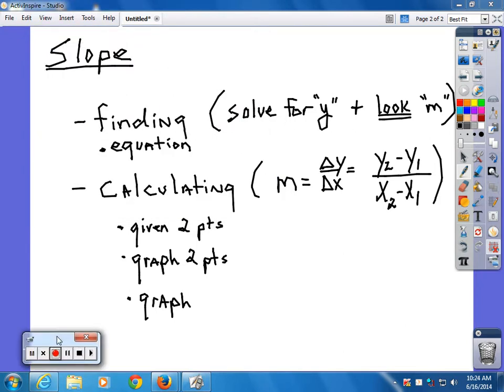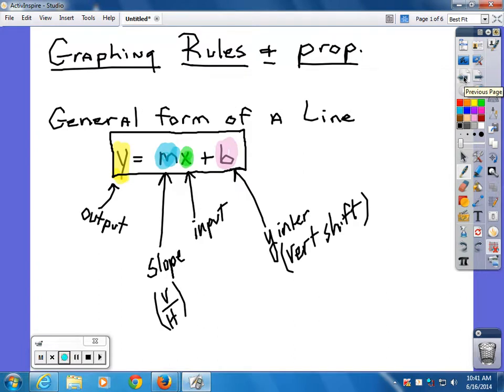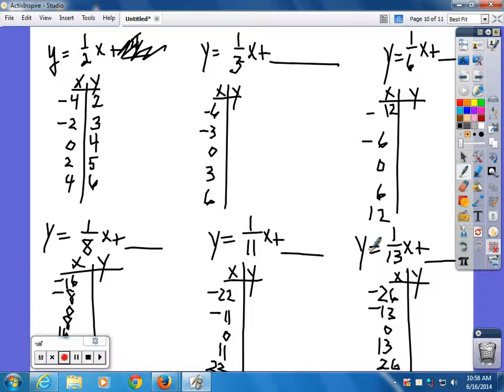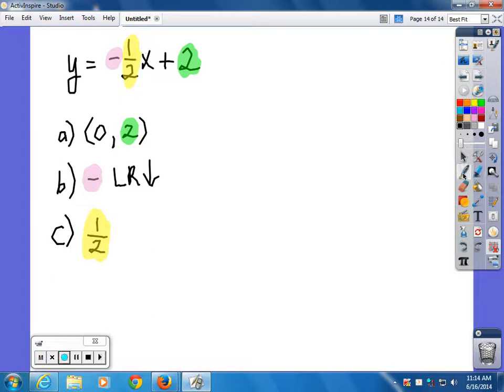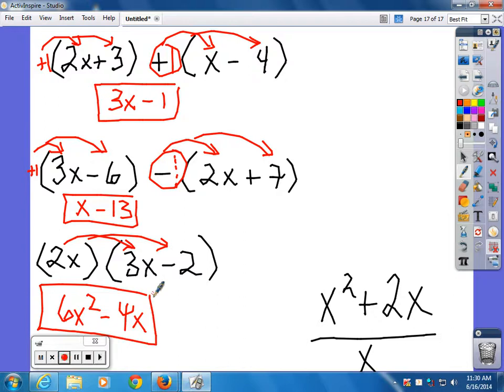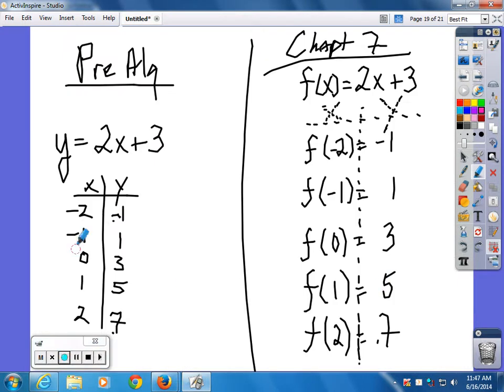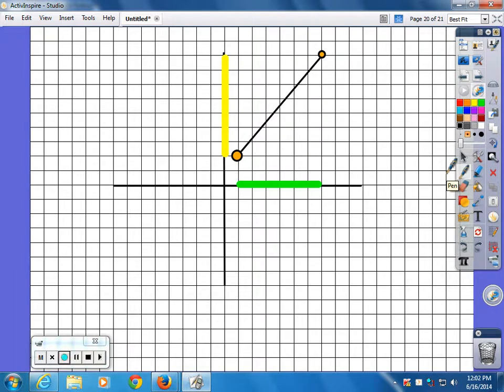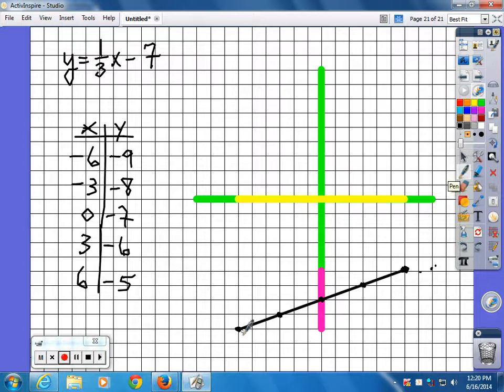AUDIO and WHITEBOARD MAT 102 61614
MAT 102 6/16/14  3.6 and 3.7 review and 7.1-7.3